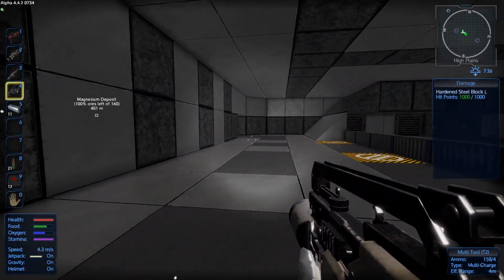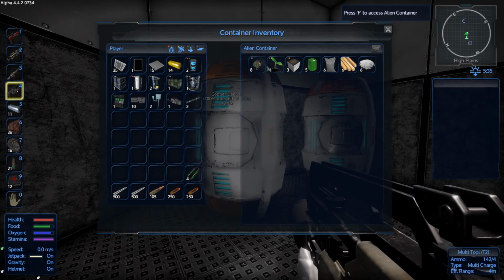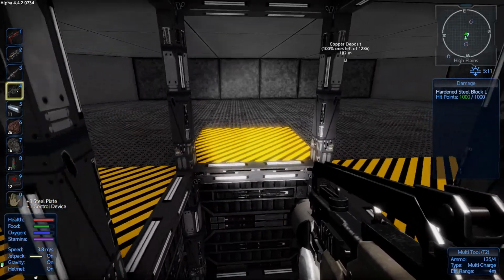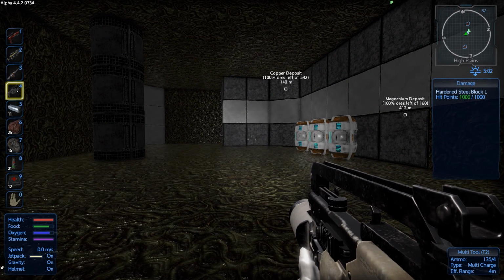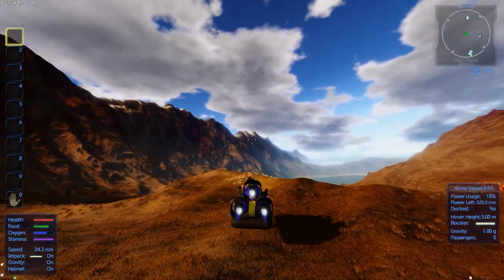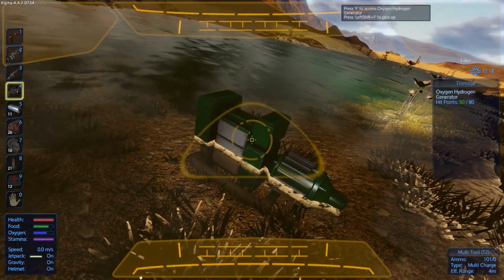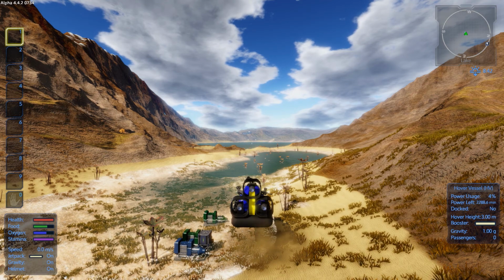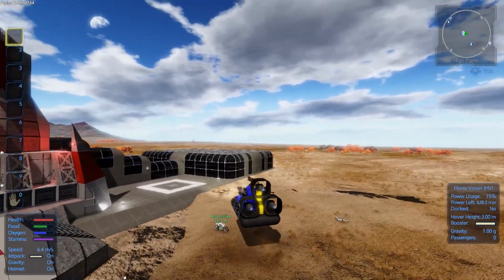Empyrion Alpha 4 - #25 - "Factory Loot" - Empyrion Galactic Survival Gameplay Let's Play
Empyrion Alpha 4 Gameplay - Looting the Abandoned Factory, plus talking about fusion cells.